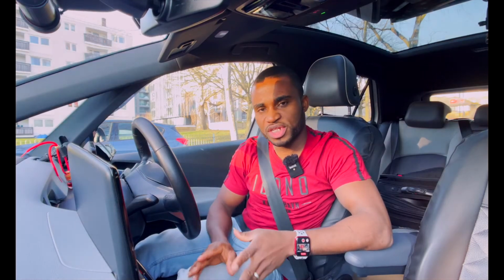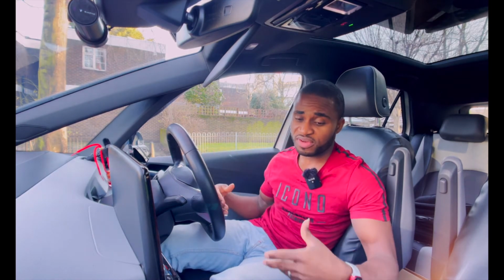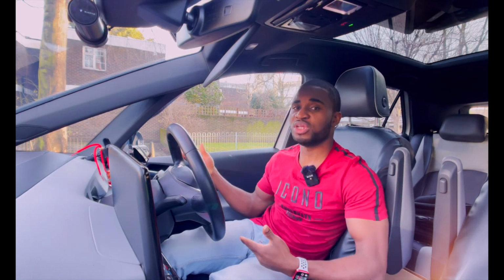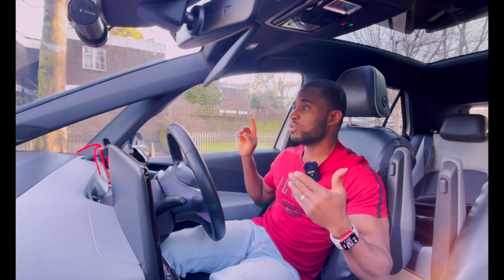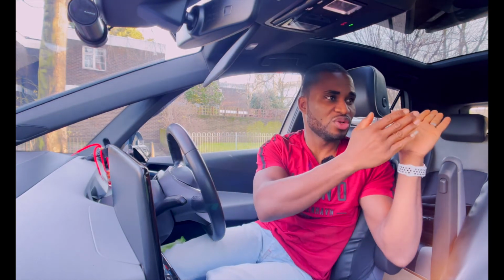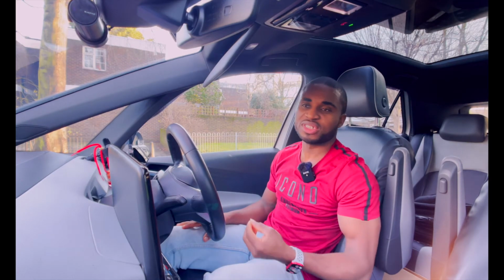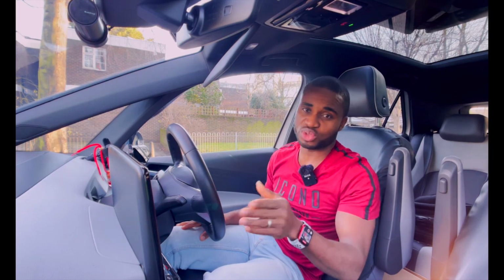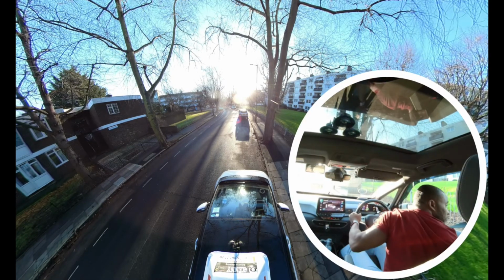BLIND SPOT CHECK